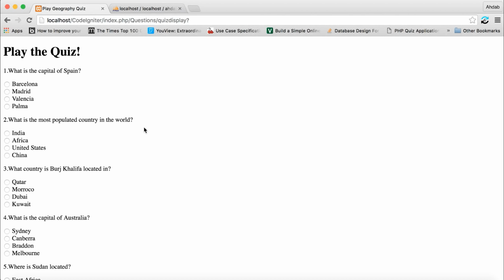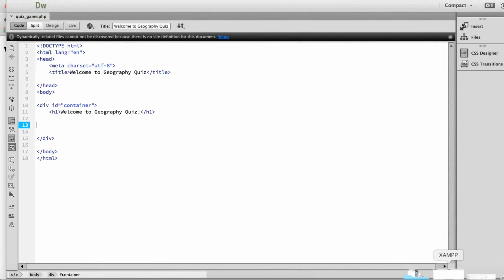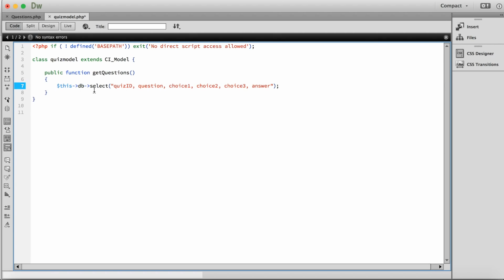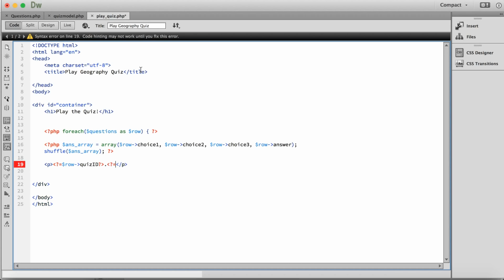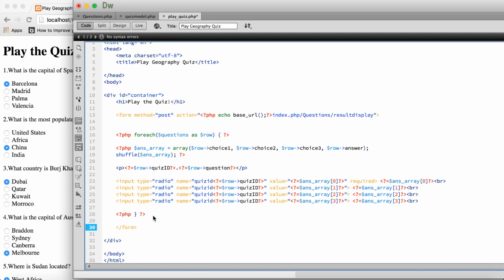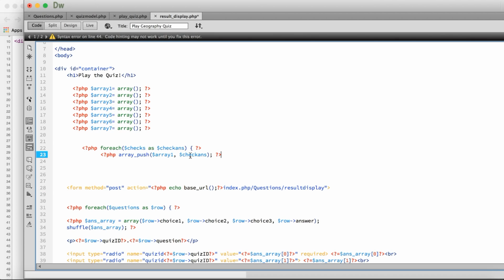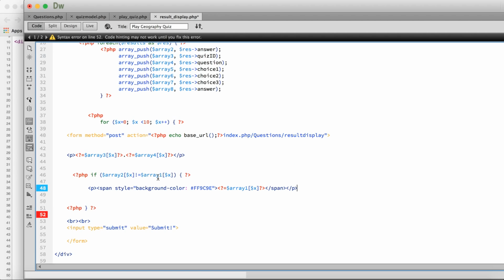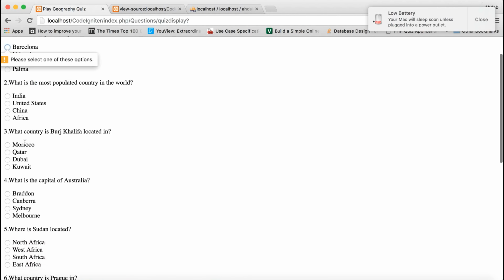How to create a multiple choice quiz in CodeIgniter PHP and mySQL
In this video I will be showing you how to create a multiple choice quiz in CodeIgniter and mySQL with the data of the quiz being extracted from a database.